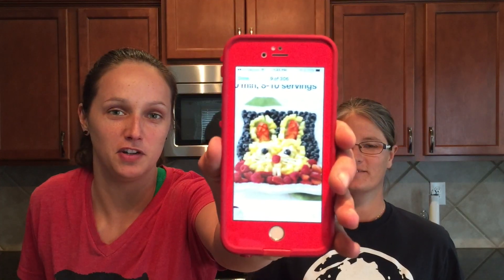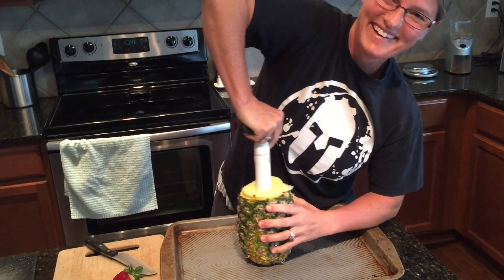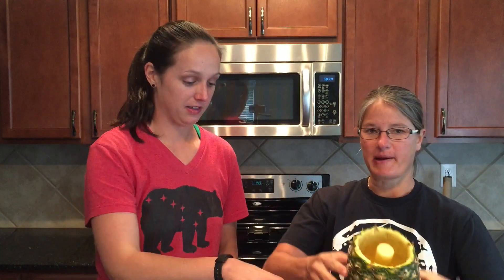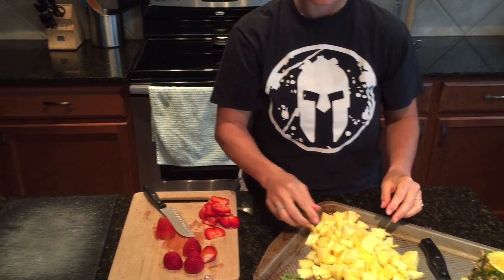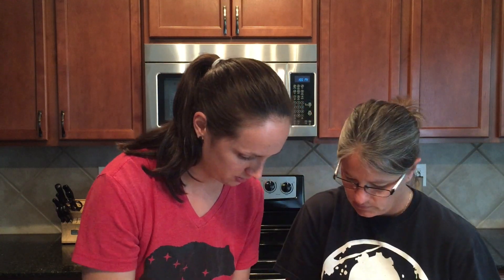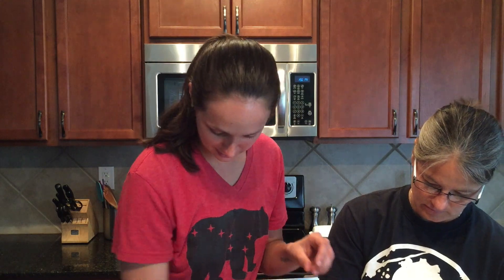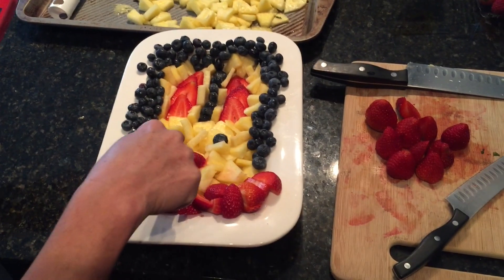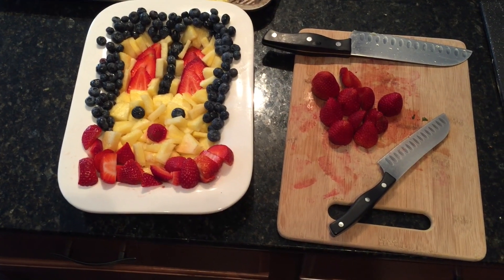Getting Fruity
Attempt at a Pinterest recipe... it goes about as you would expect it to